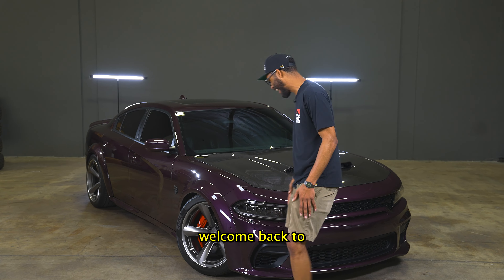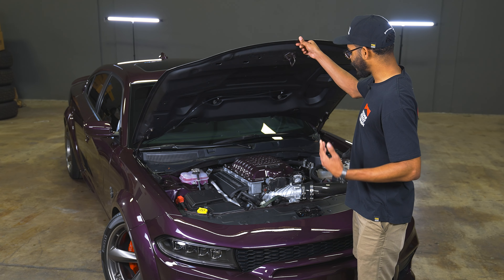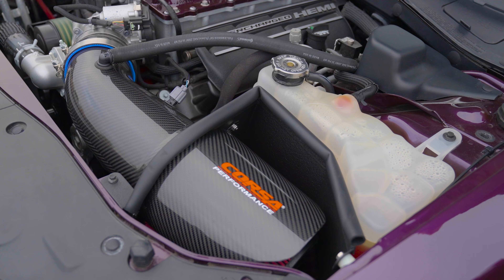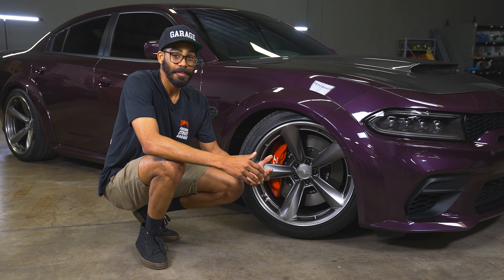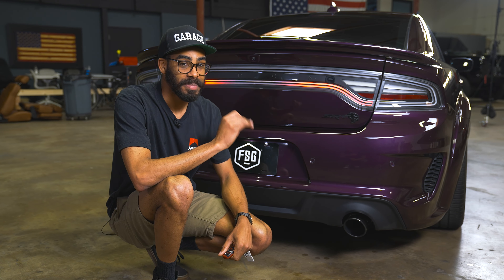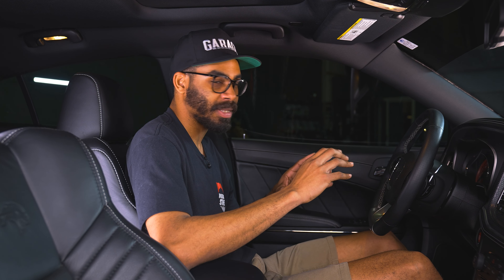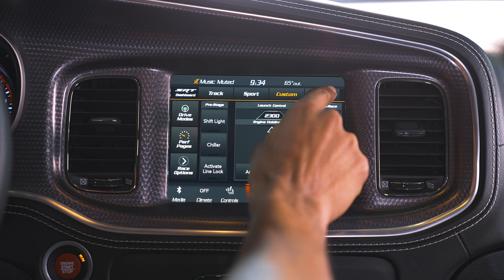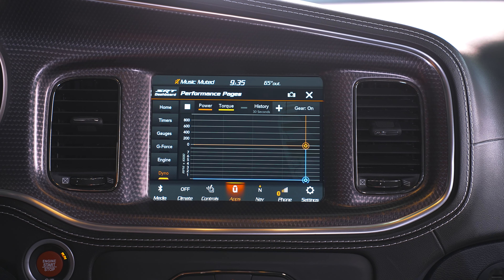FSG17 Charger Hellcat Redeye Buildsheet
If you didn't know, Redeye means close to 100 MORE HORSEPOWER over the normal Hellcats. That means 797 horsepower at your fingertips. What's your favorite mod on Hellraisin?

Claim those entries to win this Hellcat Redeye AND $10,000